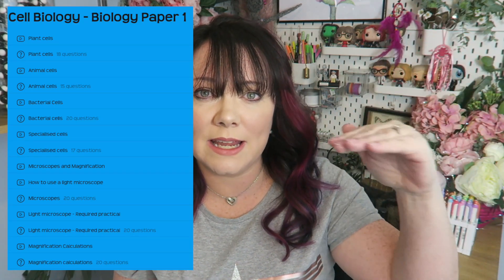Dear year 11... From Short-Term Study to Long-Term Genius - Memory Mastery Secrets!